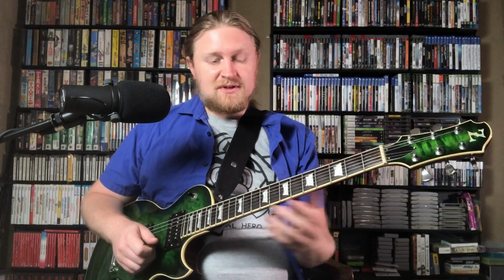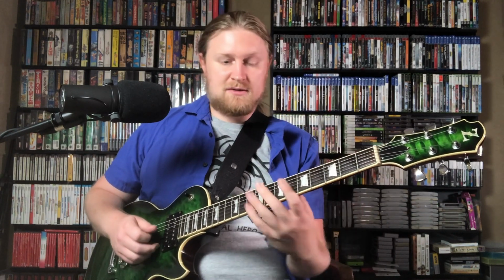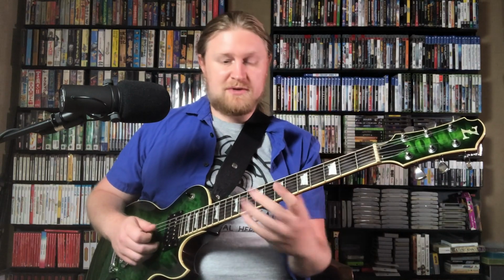Jimmy Herring Lydian/Dorian Scale Sequence | Jazz Rock Fusion Guitar Lesson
This week I take a look at a Jimmy Herring line from "Lockwood Folley" off of his album Endangered Species.

Skype lessons are available!